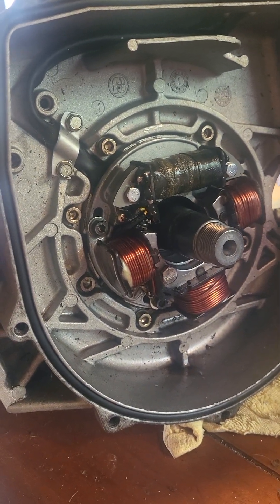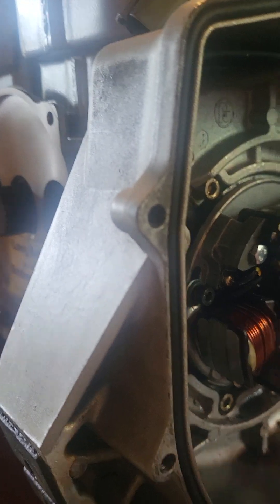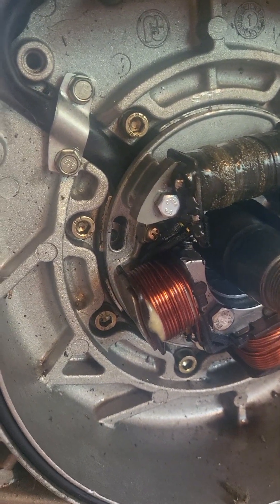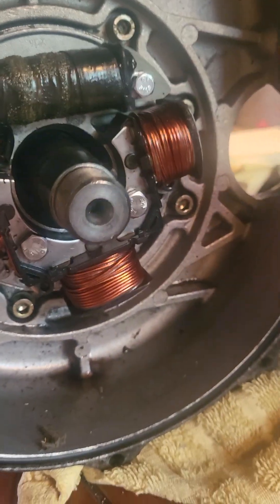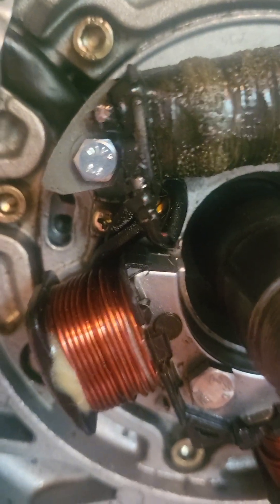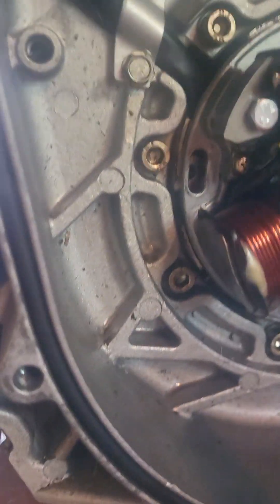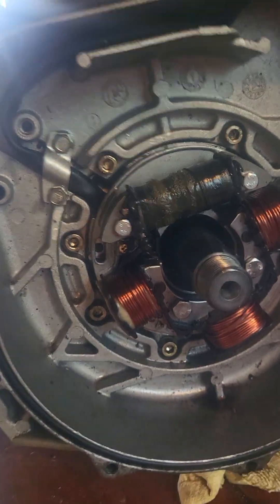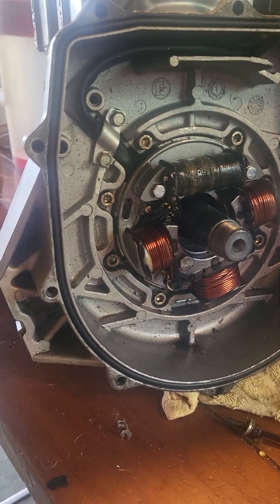seadoo gti stator alignment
seadoo gti magneto alignment